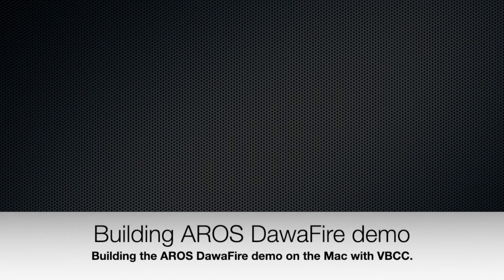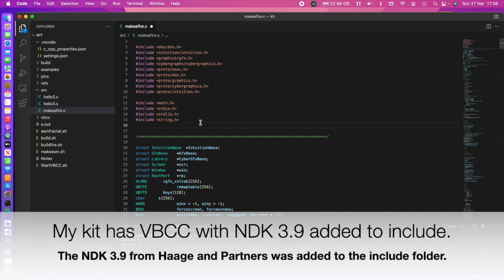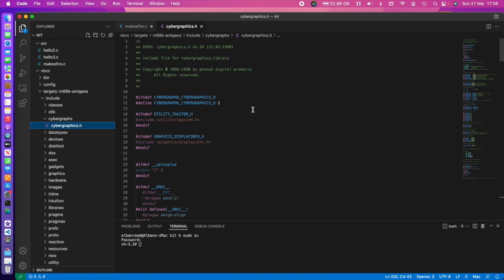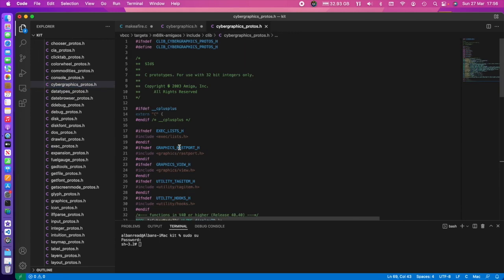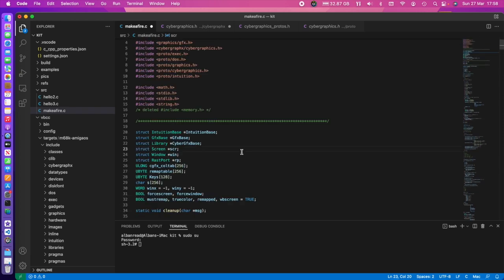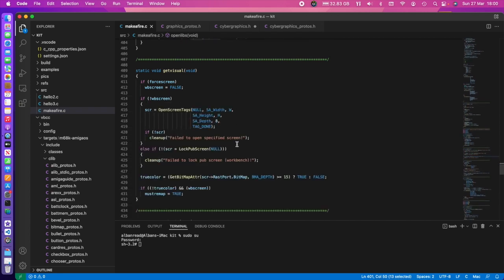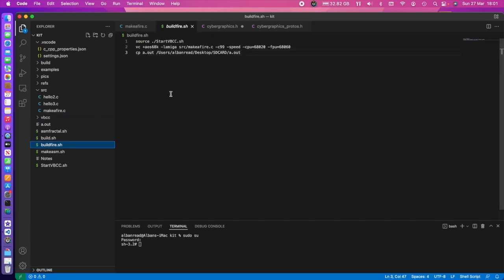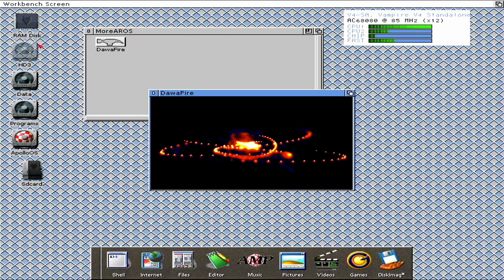Compile an AROS Demo for Apollo OS on Mac with VBCC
Compiling an AROS Demo (Dawafire) for the Amiga 68k on a Mac.
Just my experience using VBCC to compile an AROS program that uses cybergraphic screens.